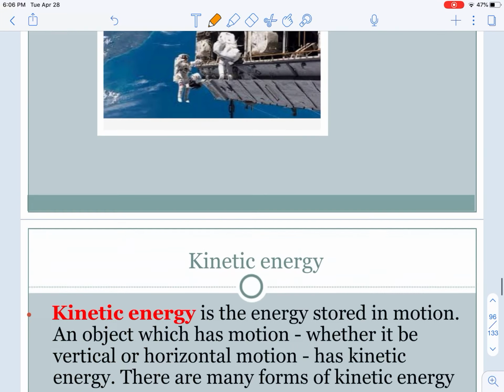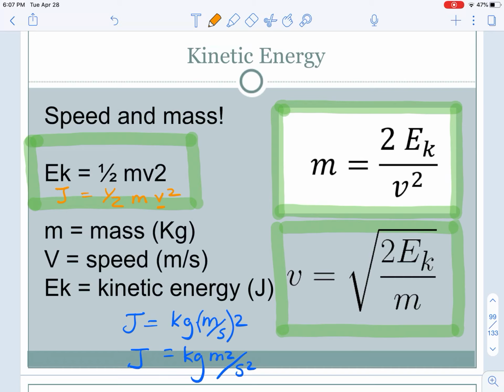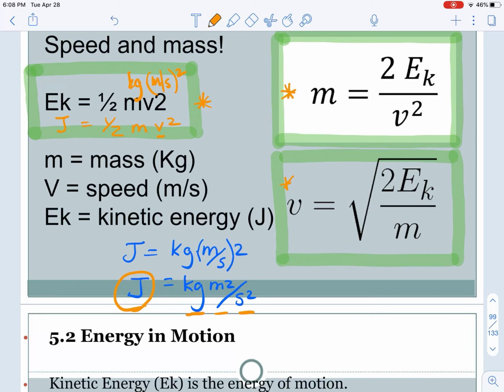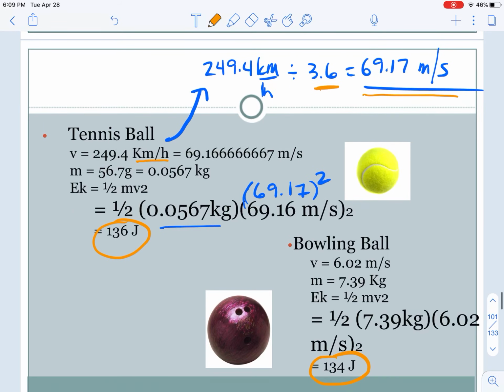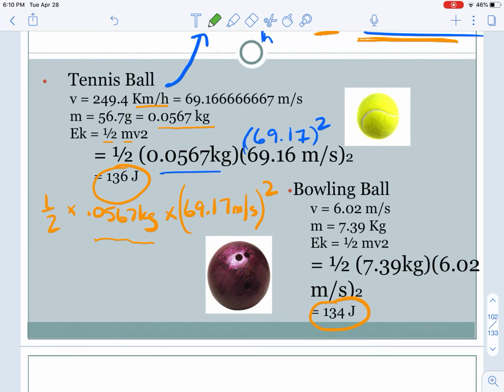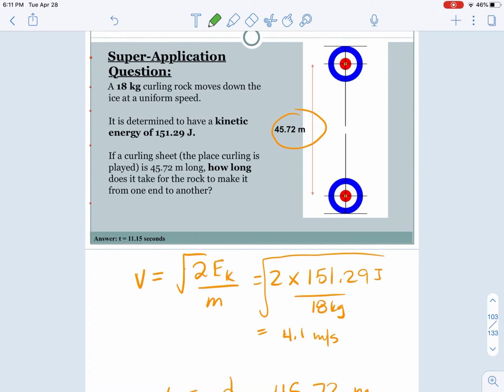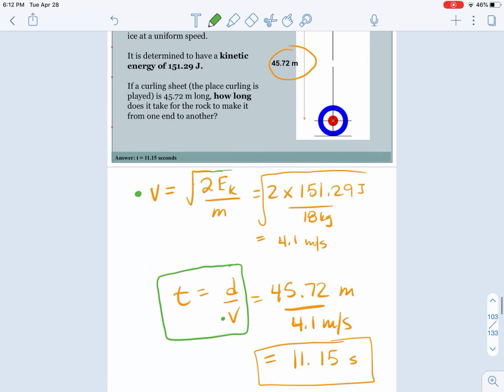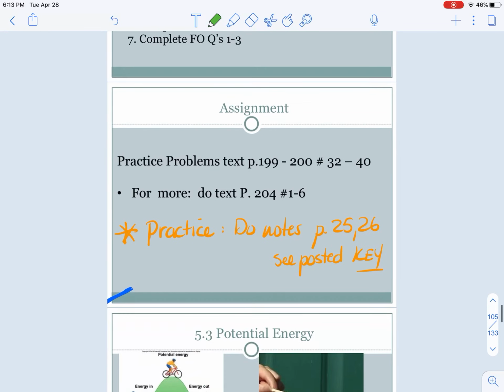Ch 5.2 video lesson: Kinetic Energy